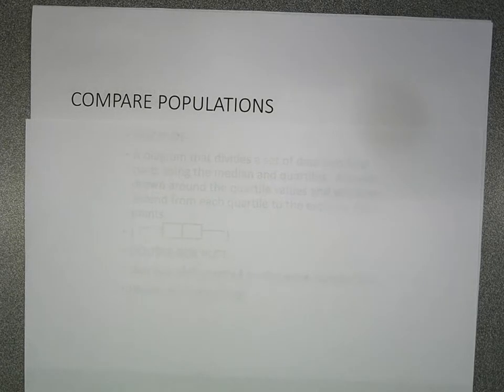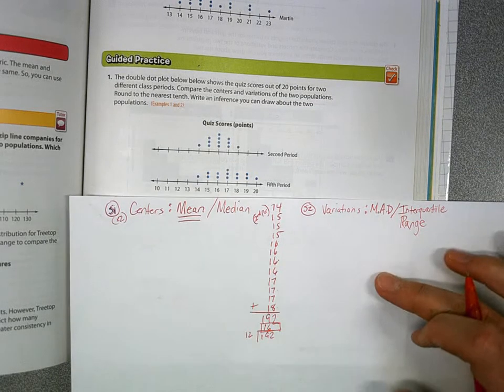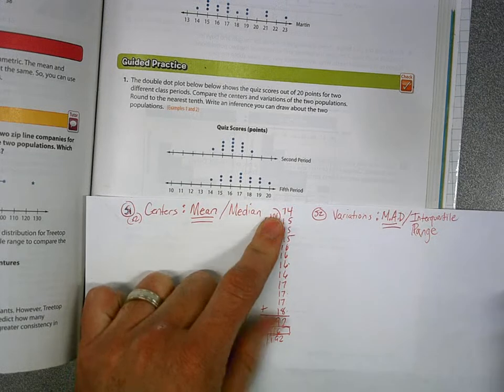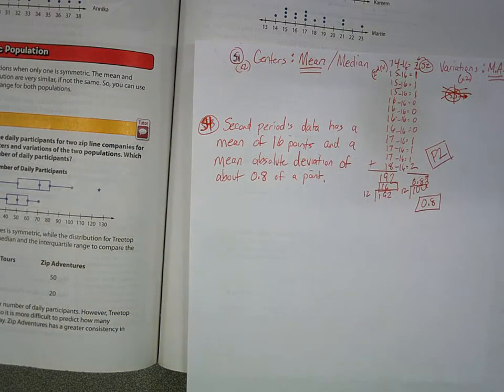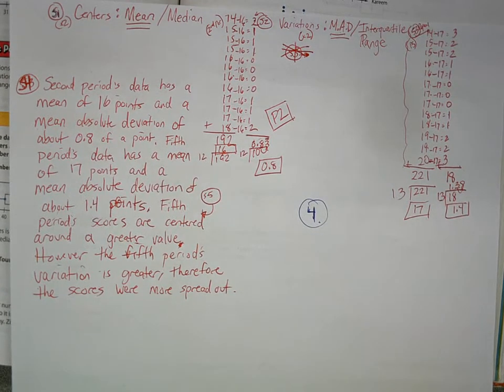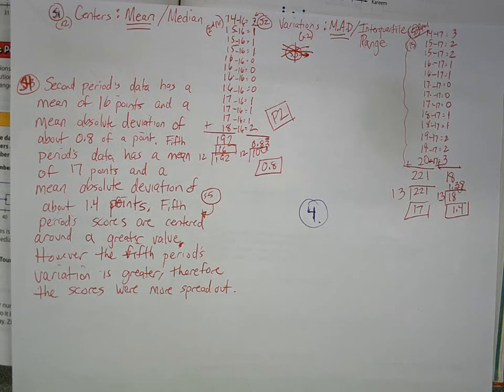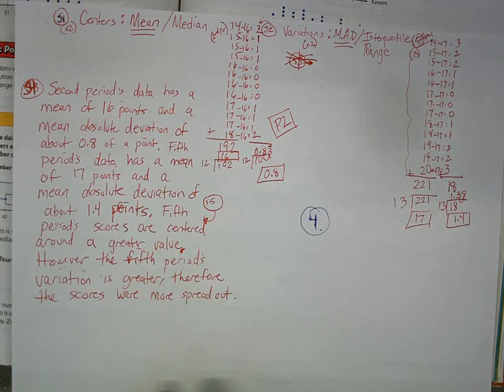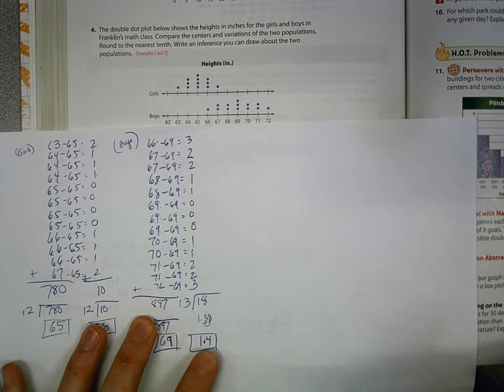Compare Populations (Part 1)- Chapter 10 Lesson 4- Advanced Math 7